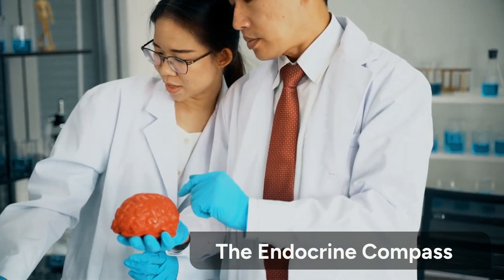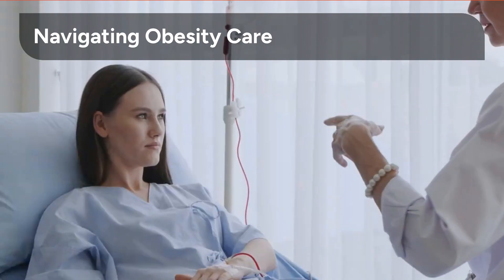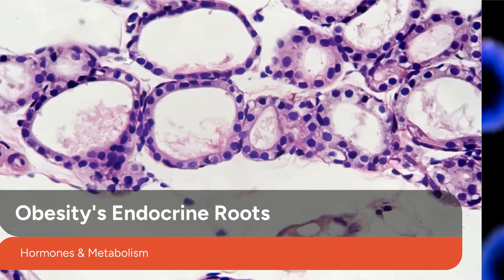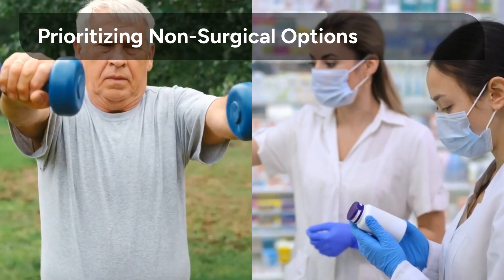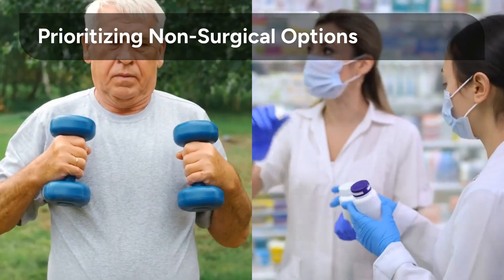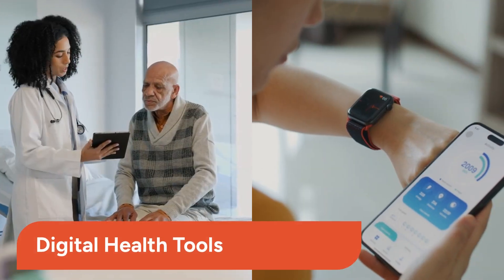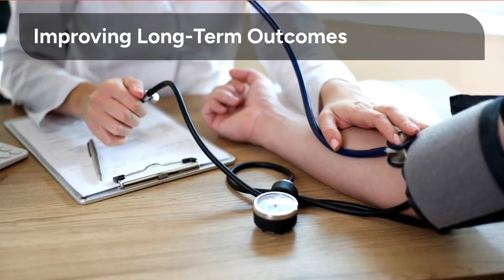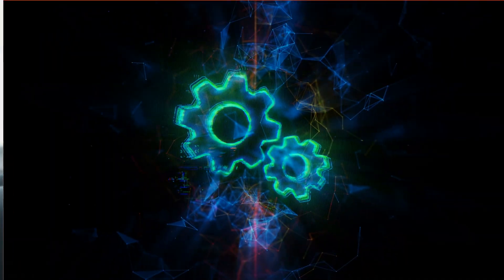The Endocrine Compass: Navigating the Modern Landscape of Obesity with Patient-Centered Care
Explore The Endocrine Compass, your guide to understanding the modern landscape of obesity management through a patient-centered care approach. This video highlights how the endocrine system influences obesity, from hormonal imbalances to inflammation. Learn about cutting-edge treatments like GLP-1 receptor agonists, their effectiveness in non-diabetic obesity, and best practices for tapering and managing side effects. Discover how digital tools and patient engagement programs are empowering individuals and enhancing long-term outcomes. Stay informed on the latest in bariatric endocrinology and non-surgical obesity care. Discover doctor-approved health tips for fitness and preventing illness with Hidoc Dr.!